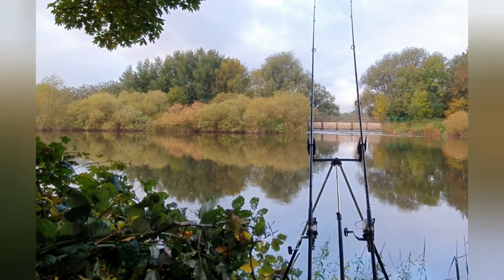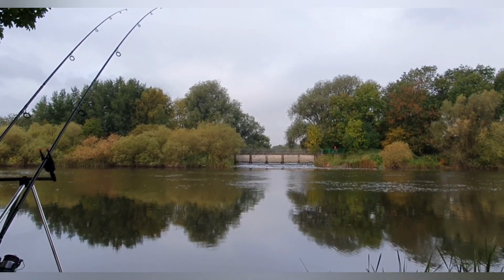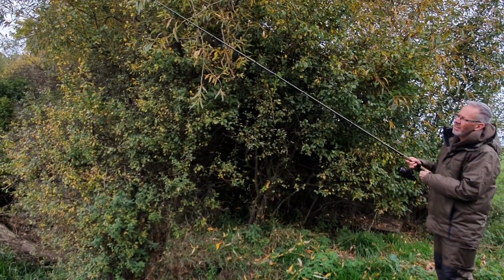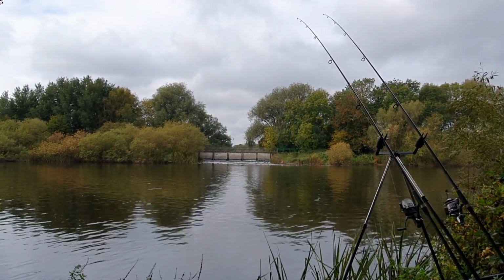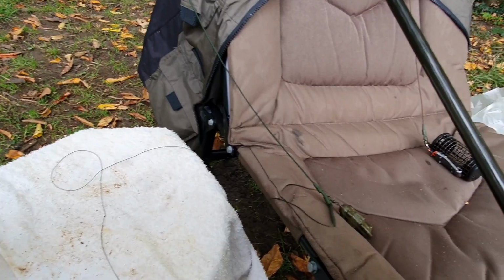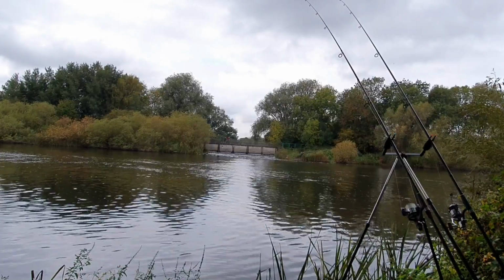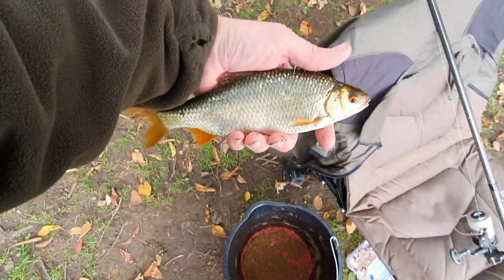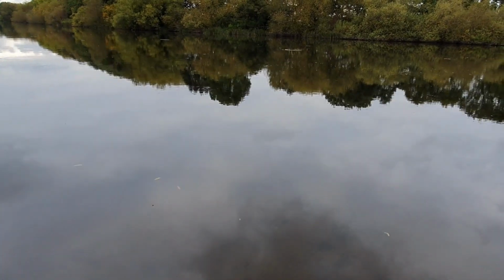No4 Trev & Mark...trent virgins !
My self and Mark try a stretch of the trent on our new tickets.

Musician: Michael Ramir C.